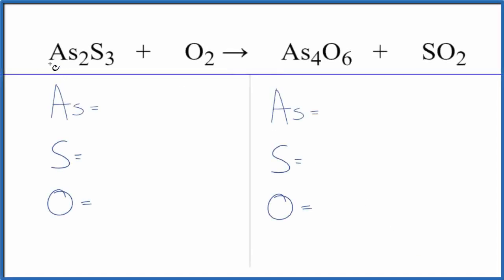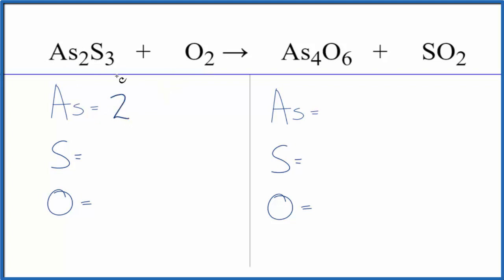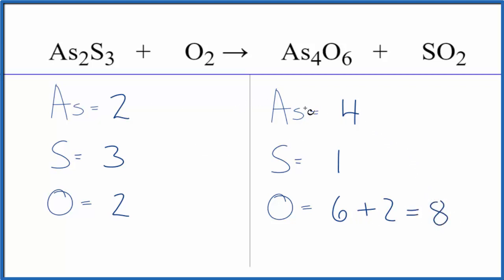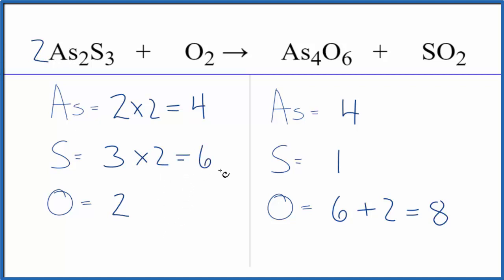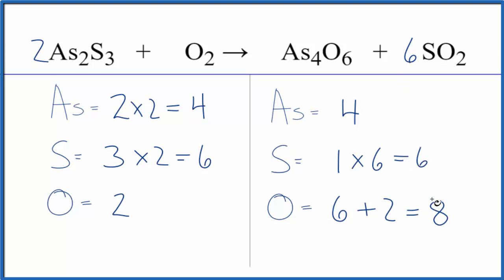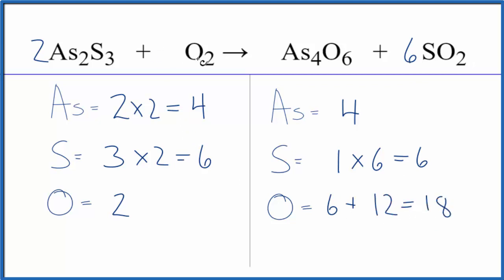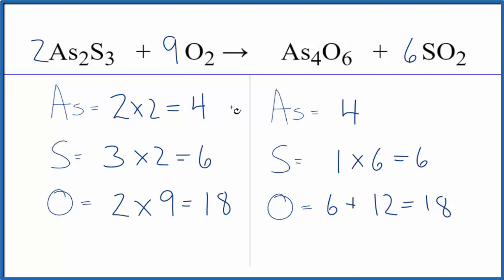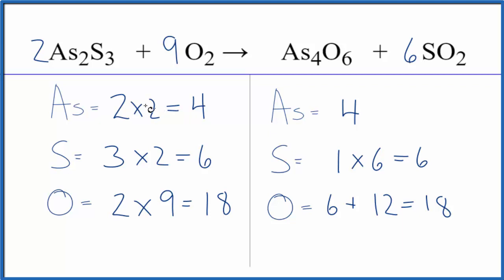How to Balance As2S3 + O2 = As4O6 + SO2 (Arsenic sulfide + Oxygen gas)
In this video we'll balance the equation As2S3 + O2 = As4O6 + SO2 and provide the correct coefficients for each compound.

To balance As2S3 + O2 = As4O6 + SO2 you'll need to be sure to count all of atoms on each side of the chemical equation.

Once you know how many of each type of atom you can only change the coefficients (the numbers in front of atoms or compounds) to balance the equation for Arsenic sulfide + Oxygen gas.